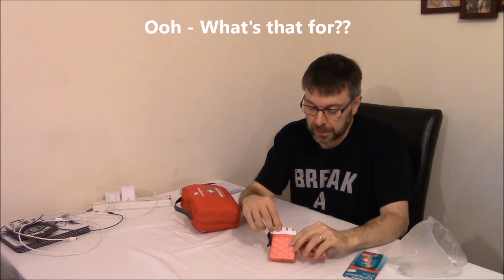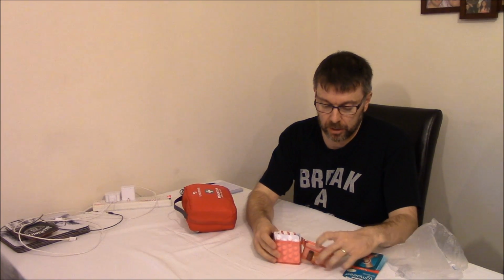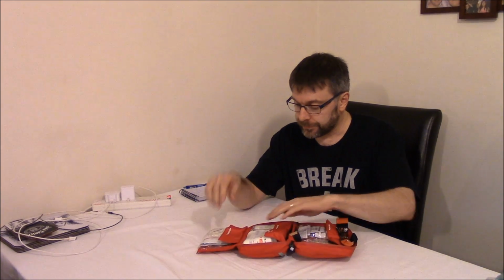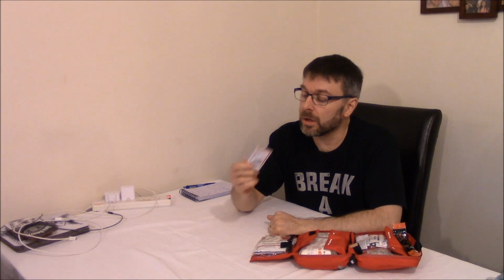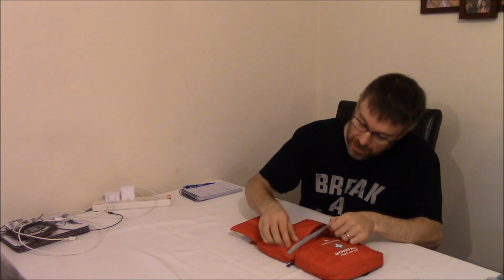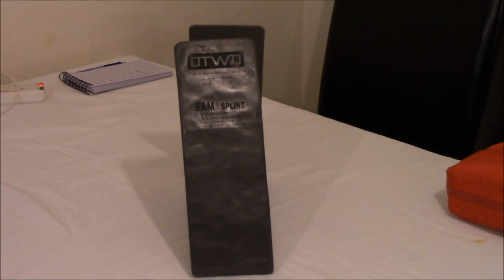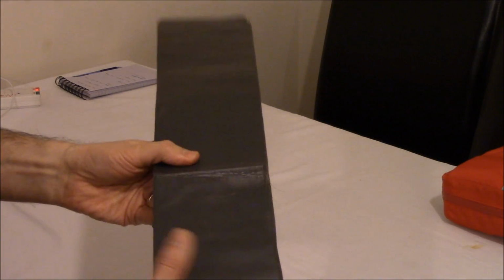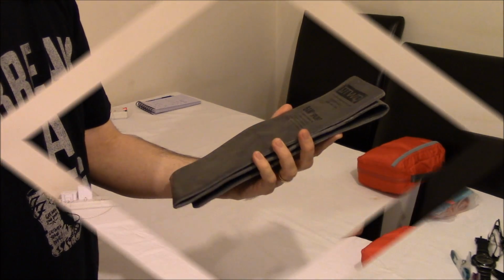First Aid Kit 3 Tag Challenge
I was nominated to reveal my 3 favourite bits out of my first aid kit by Mike from Ginger Bushcraft. Here's my response and my nominations for the next 3 culprits.